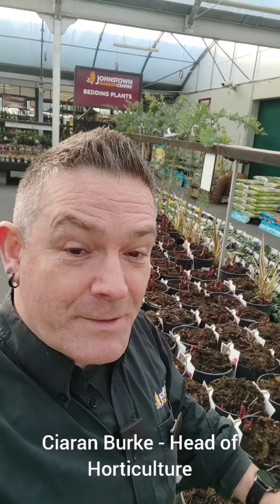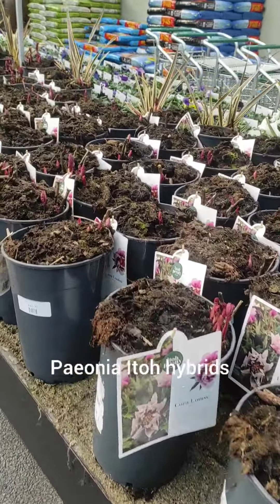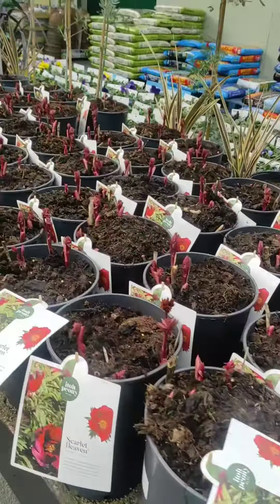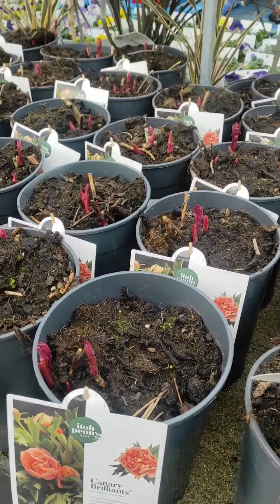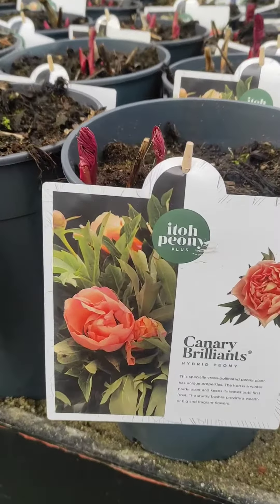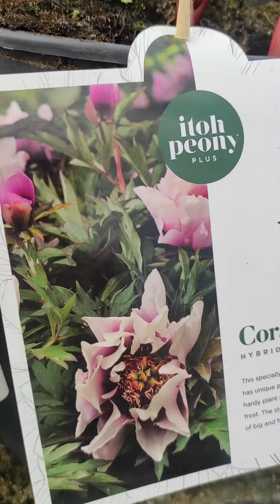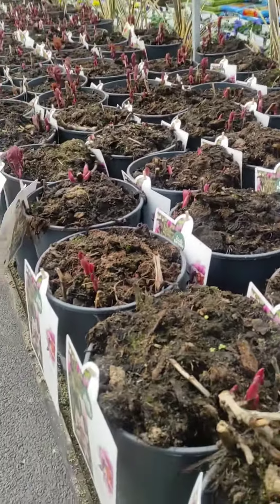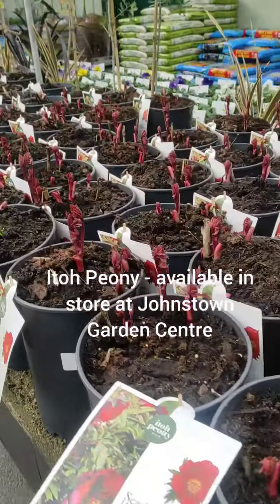Itoh Peony Roses